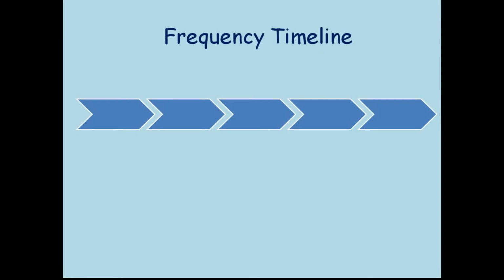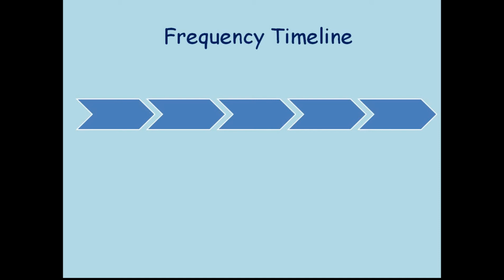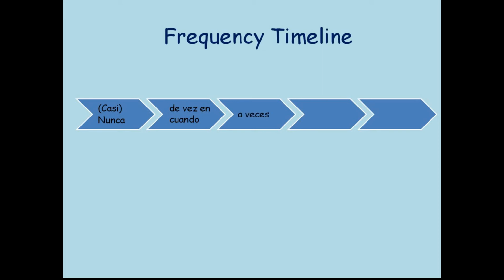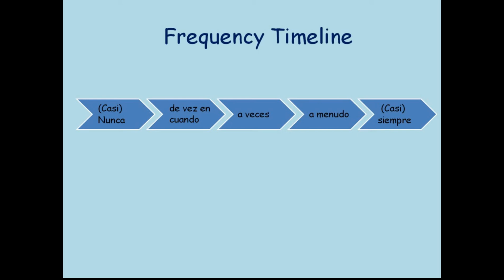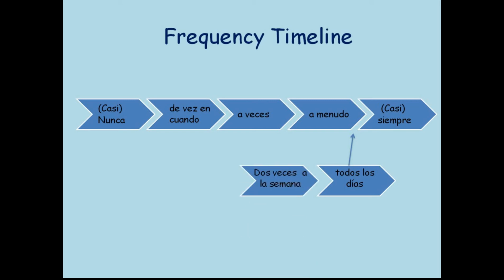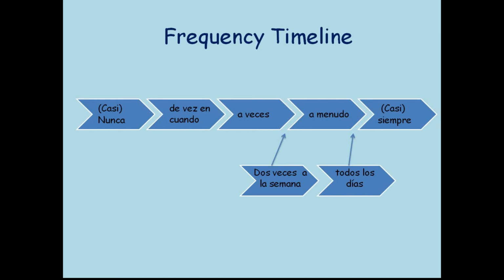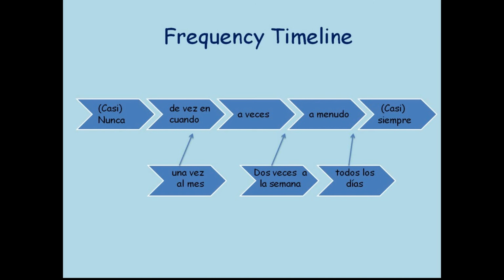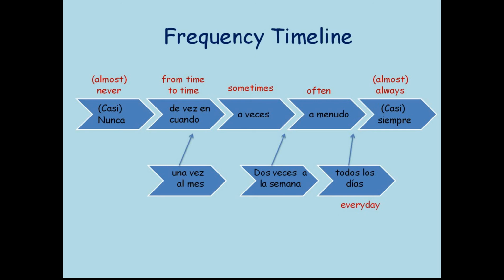Spanish frequency expressions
A simple timeline to explain the relative frequency of Spanish expressions